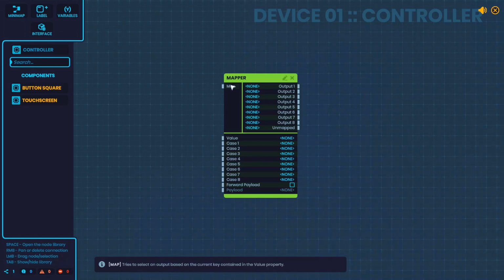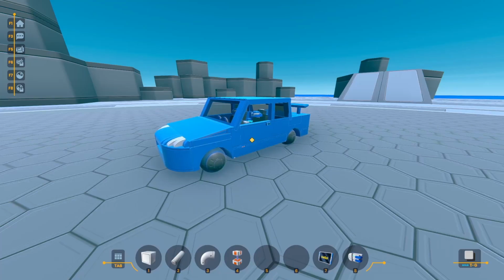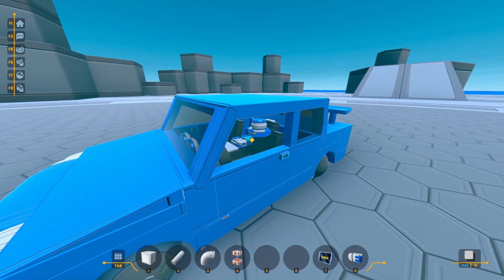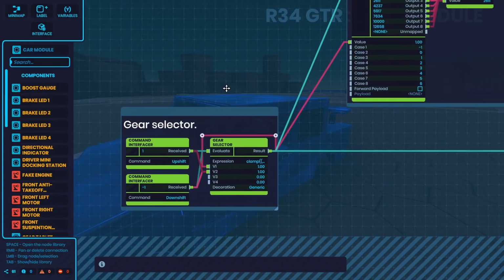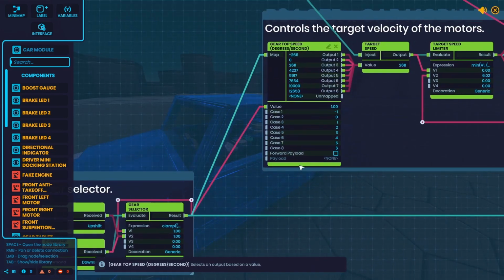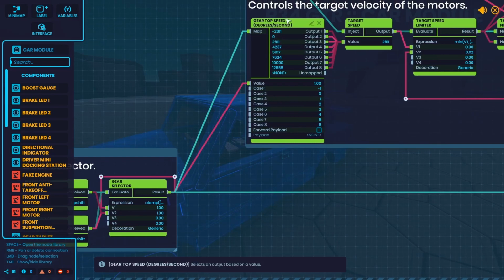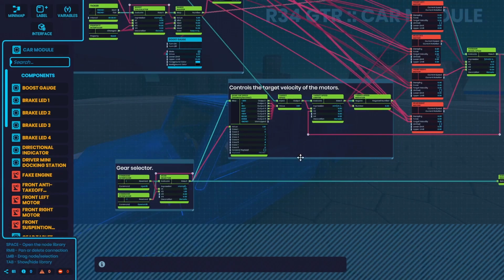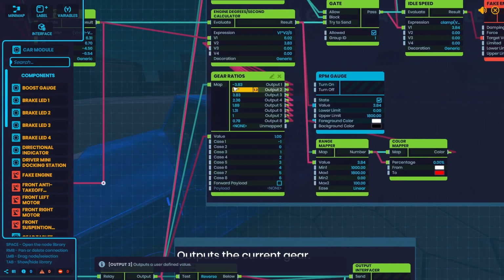Mapper Node Tutorial Plasma